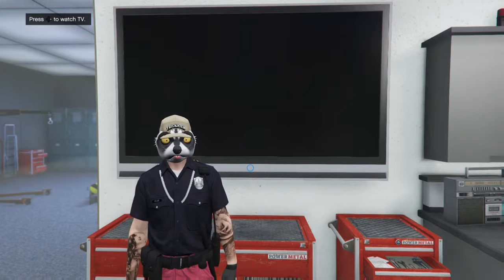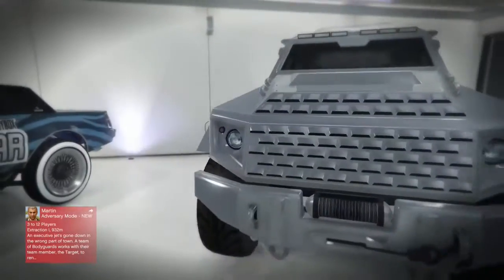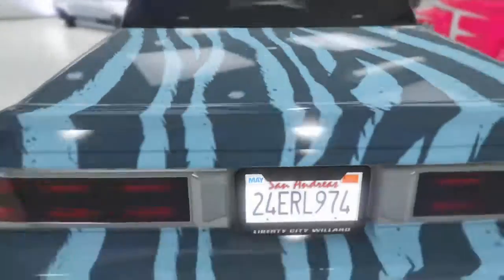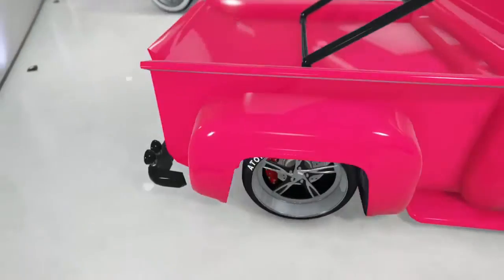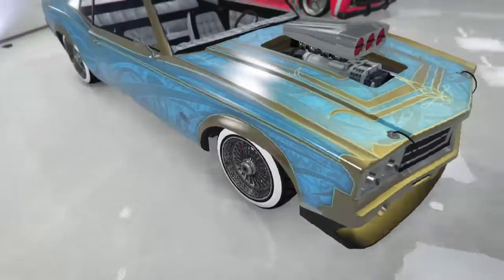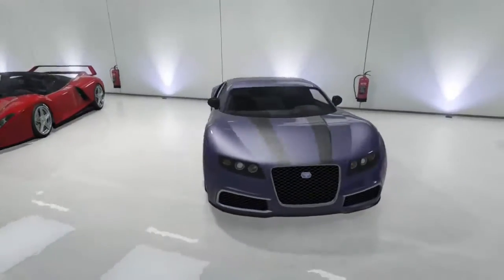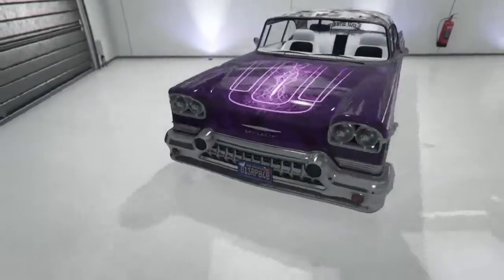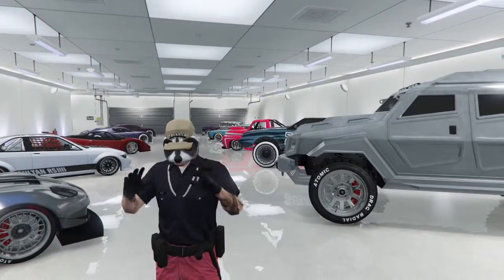WORST GARAGE TOUR EVER!!!!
Hope you enjoy leave a like if you do and make sure to subscribe if you are new and maybe one day we can get to 500 subs each one of you count
Please ignore spam and Hateful comments

Category
Gaming
License

full movie coming soon